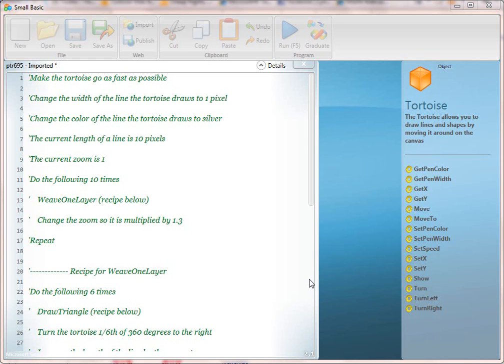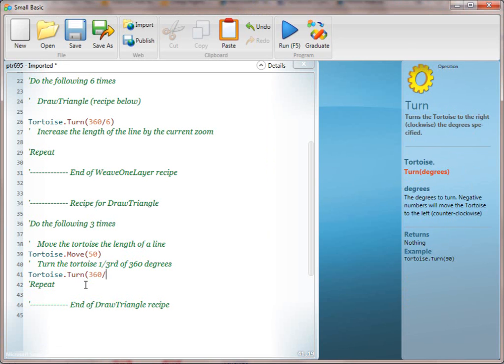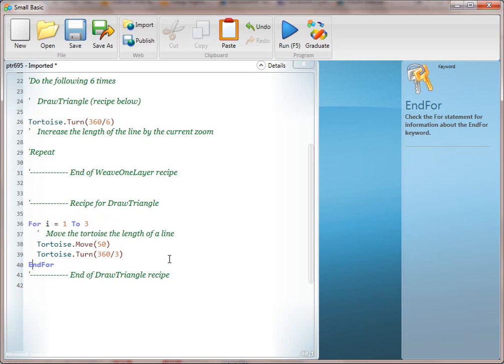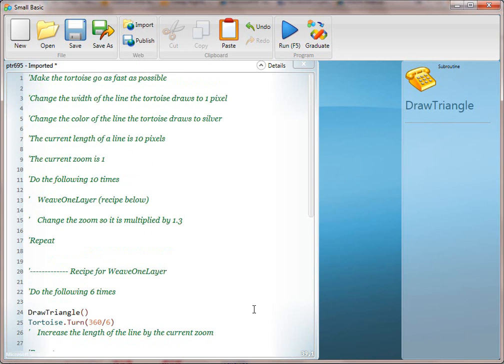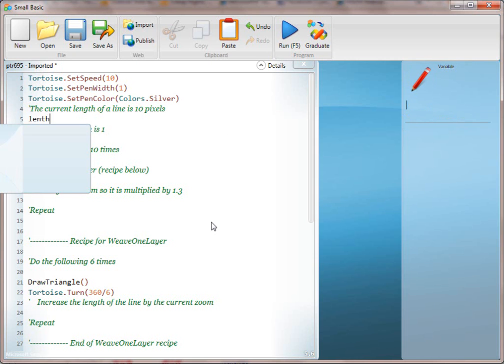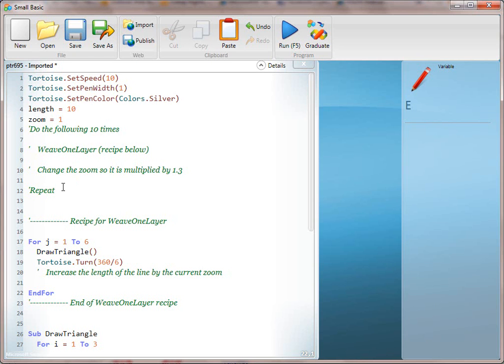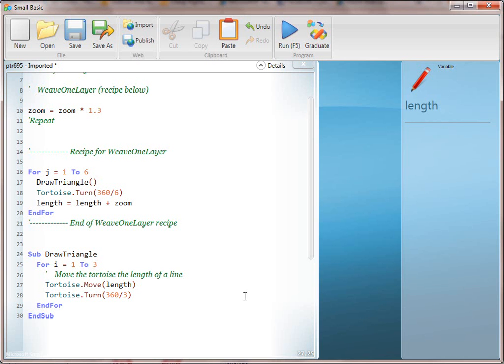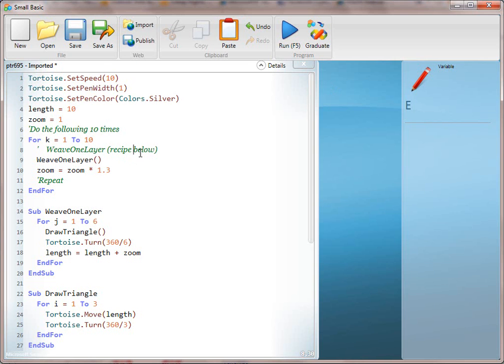SpiderWeb SmallBasic Recipe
screencast of how to teach this recipe